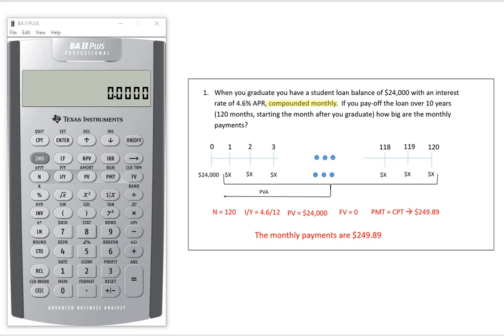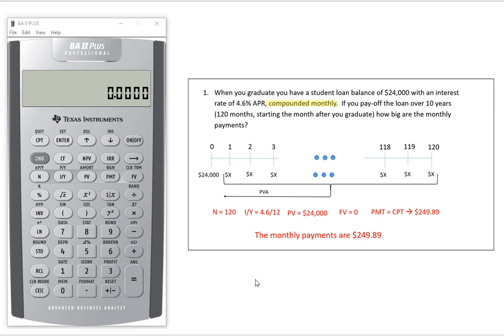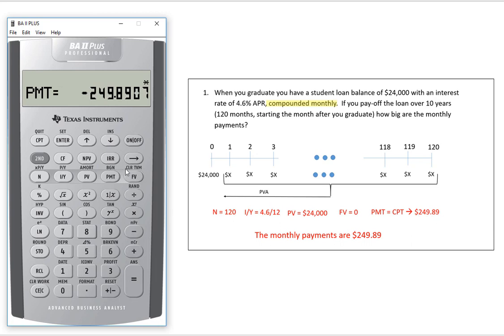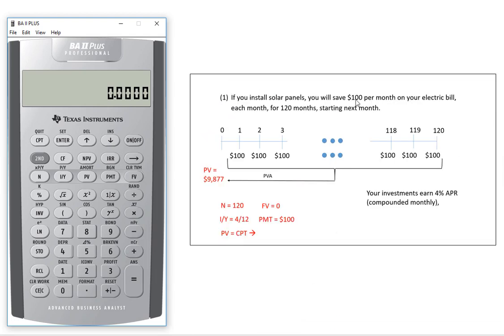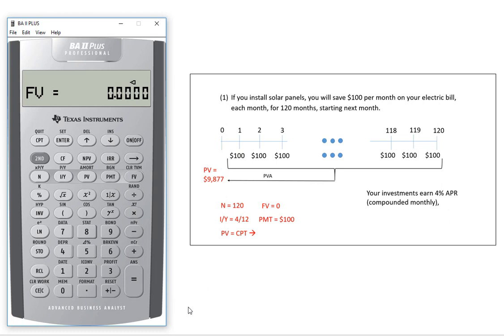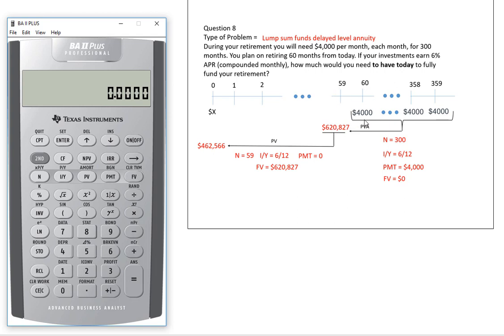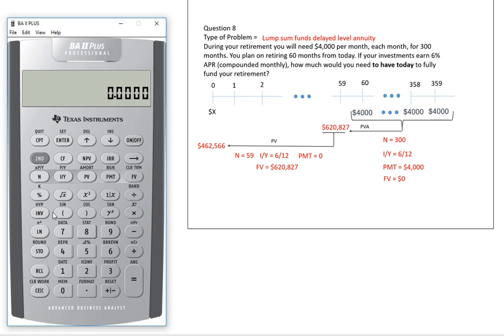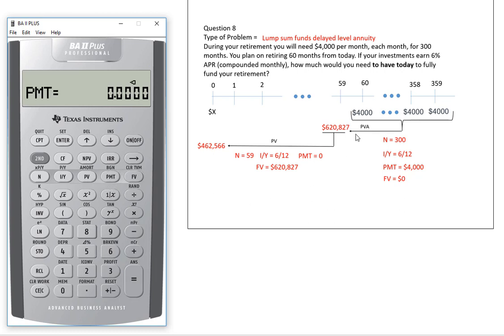Financial Calculator Functions